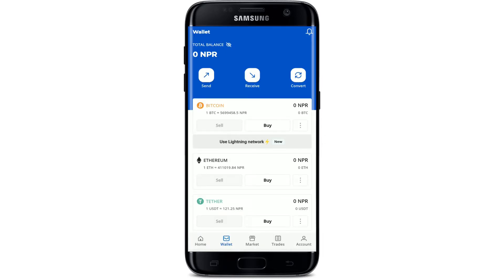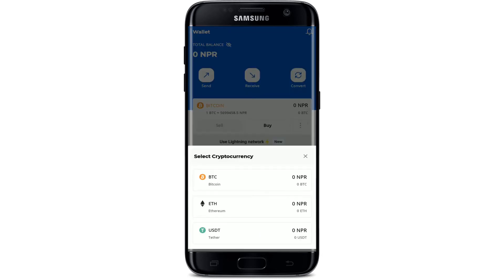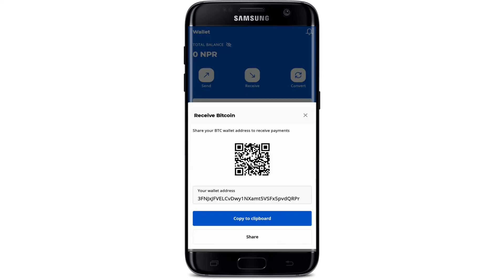How to Get QR Code on Paxful App 2022?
Need your personalized QR code of your Paxful account? Here in this tutorial video, we’ll teach you How to get QR Code on Paxful Wallet easily in few taps on the Paxful app.

QR code on Paxful has been one of the easy feature for making transactions and getting into your profile.